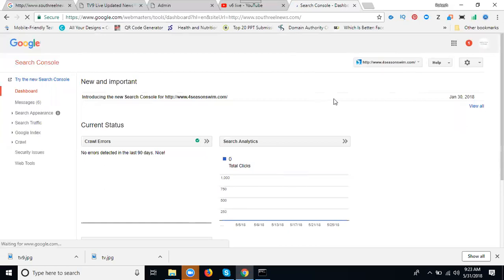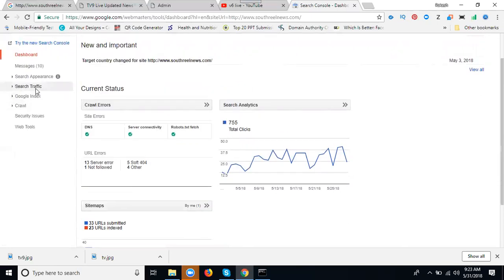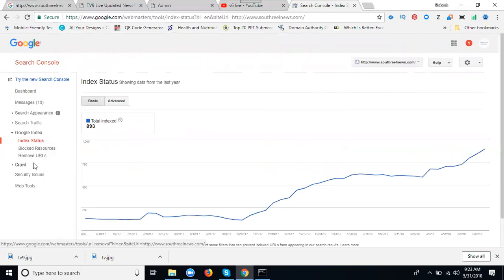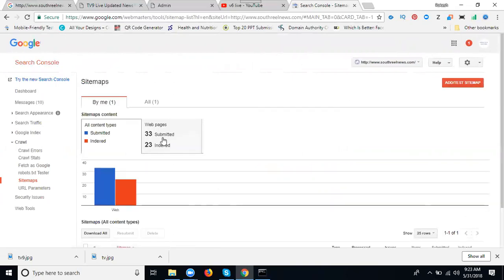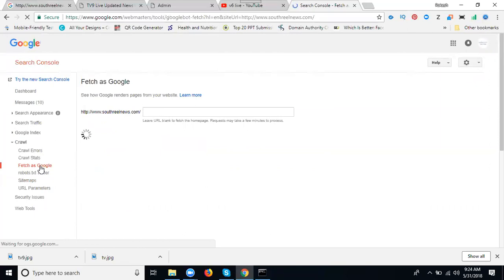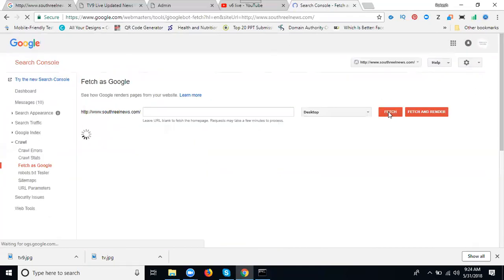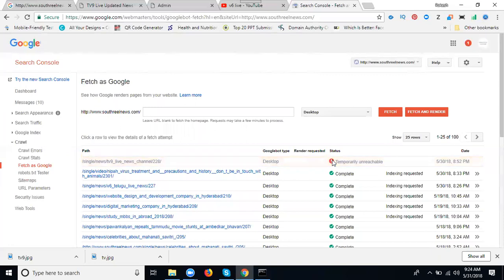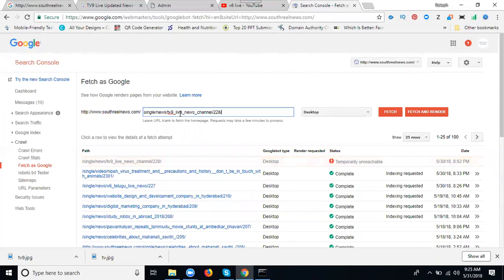How to index your website in google search engines 2018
Learn This Training Video - How to index your website in google search engines 2018 tutorials by digitalrakesh